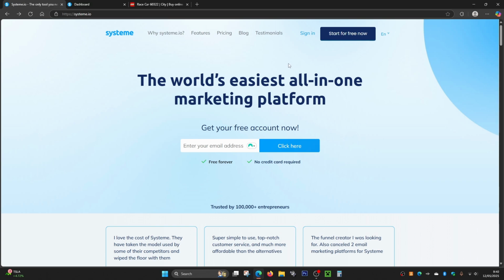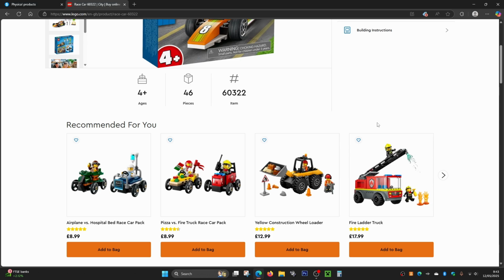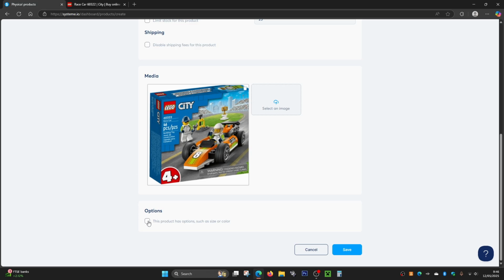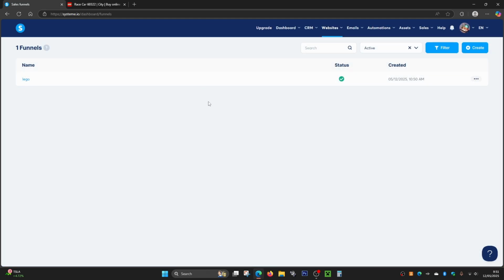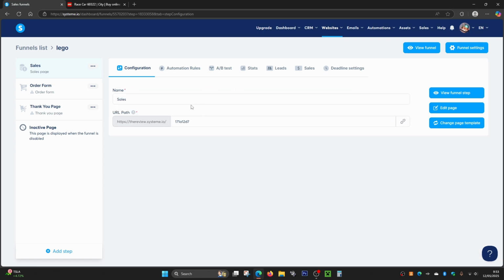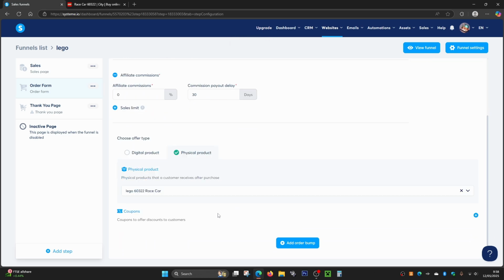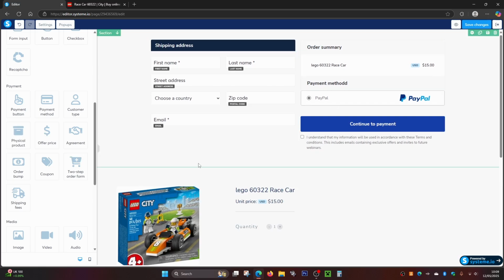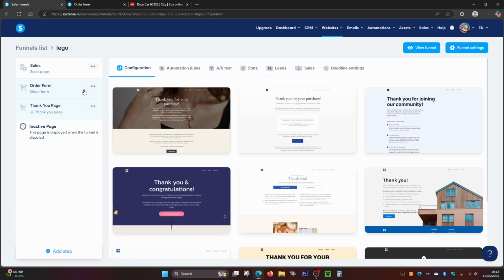How to Create a Free Sales Funnel in Systeme.io (2026 Tutorial for Beginners)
How to Create a Sales Funnel for Free In Systeme.io Tutorial 2026

00:00 Opening
00:10 Sign up
00:36 Dashboard
00:48 Products
05:12 Sales Funnel
12:52 Testing

Are you ready to boost your online business? In this video, we’ll guide you through How to Create a Sales Funnel for Free In Systeme.io Tutorial 2026! Whether you’re a beginner or looking to refine your skills, this step-by-step tutorial will help you set up an effective sales funnel without spending a dime.

We’ll cover everything from choosing the right templates to customizing your funnel. You’ll learn how to leverage Systeme.io’s powerful features to attract leads and turn them into loyal customers.

Don’t miss out on this opportunity to enhance your marketing strategy!